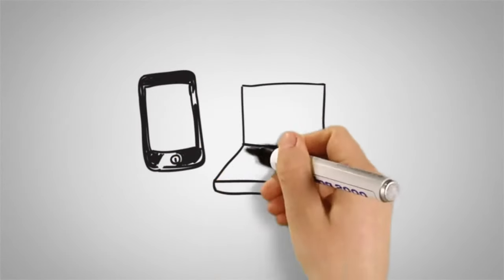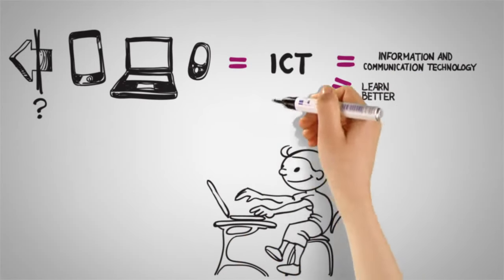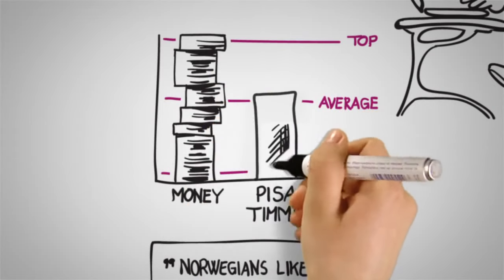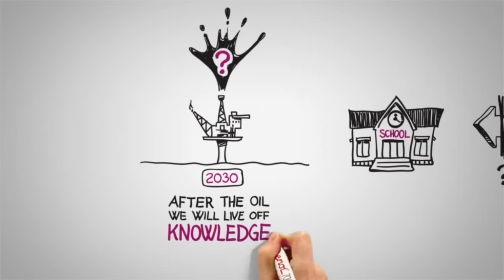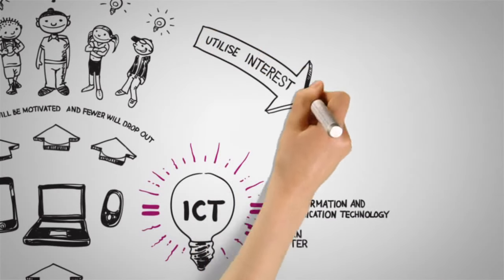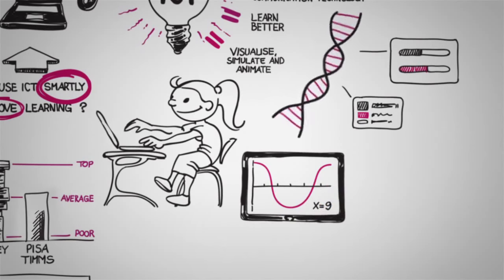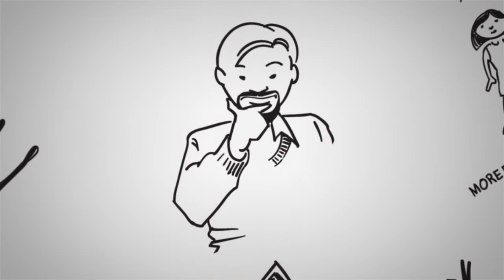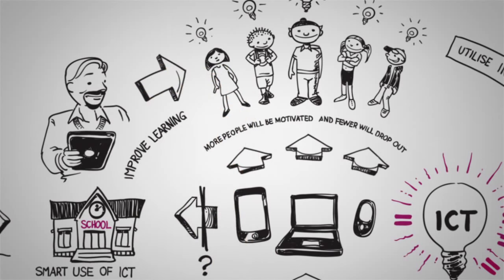Information and communication Technology for education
Fine establish an organization to develope gadget usage to educational purpose, use your gadget wisely.